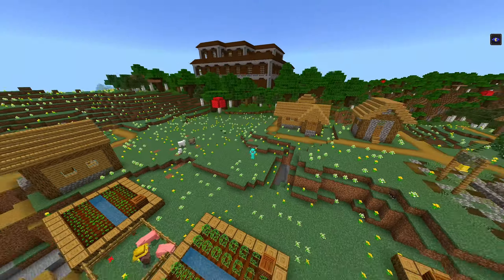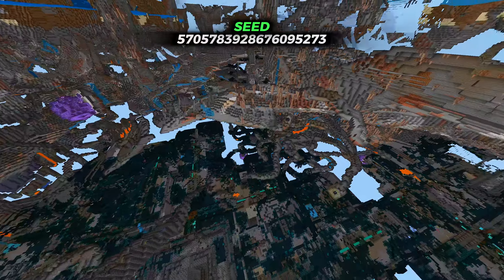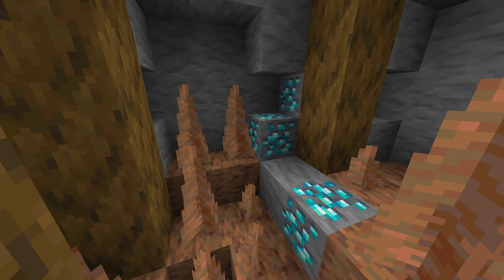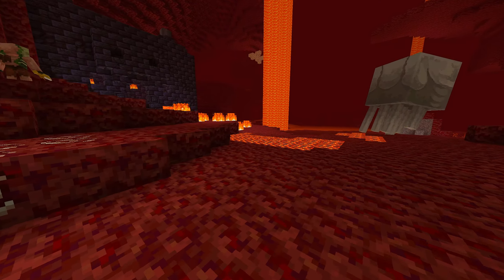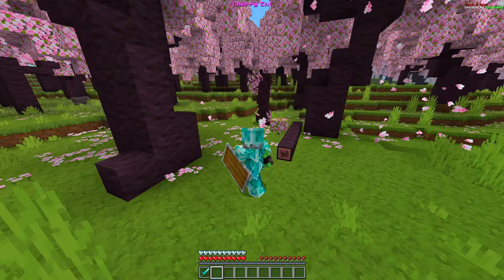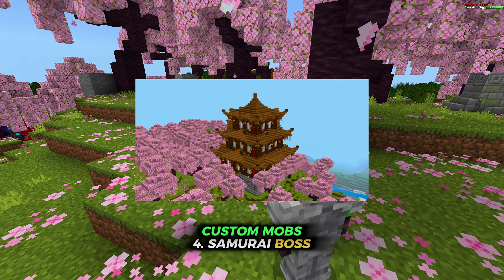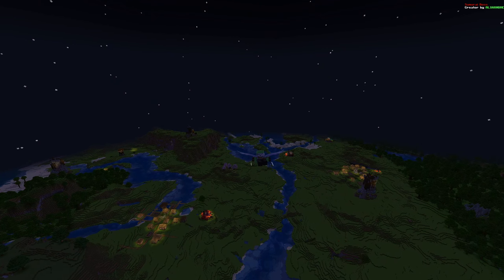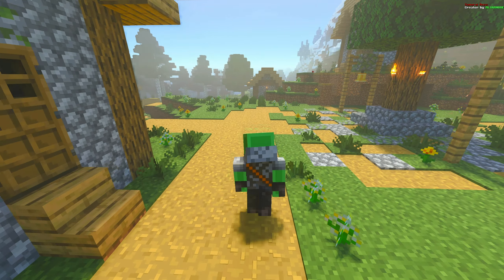I Made This Seed into A Survival Fantasy Game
In this video, I use minecraft addon/mods to transform my favorite minecraft seed in a survival fantasy game.

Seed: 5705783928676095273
Credit: u/crackedMagnet

ADDONS/MODS